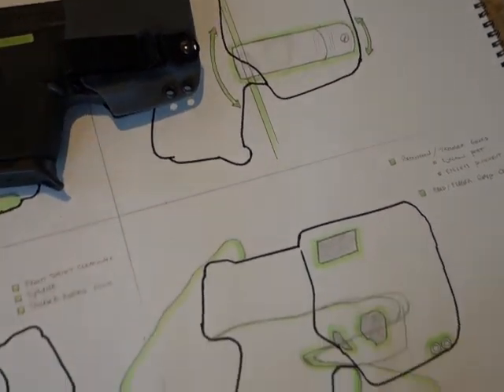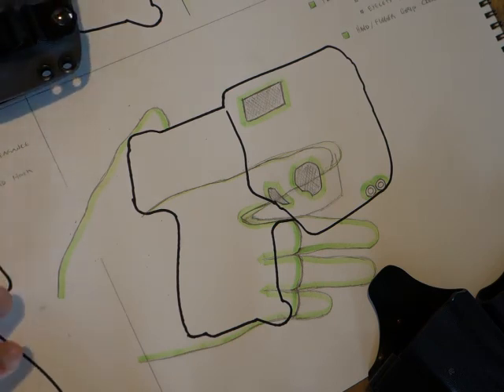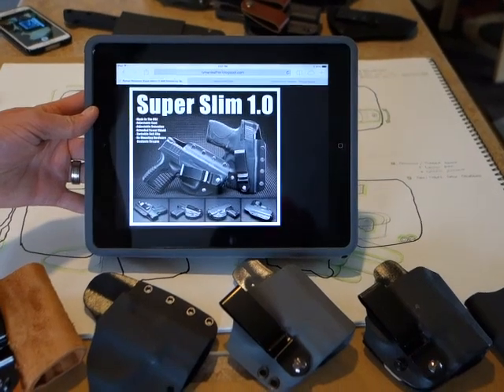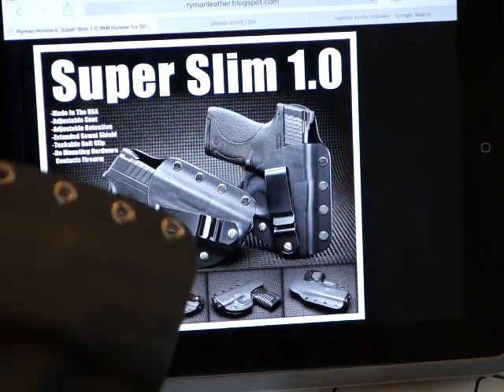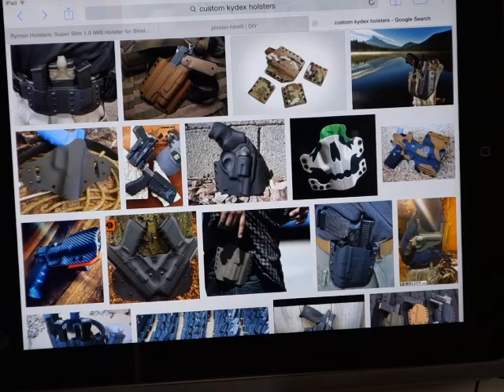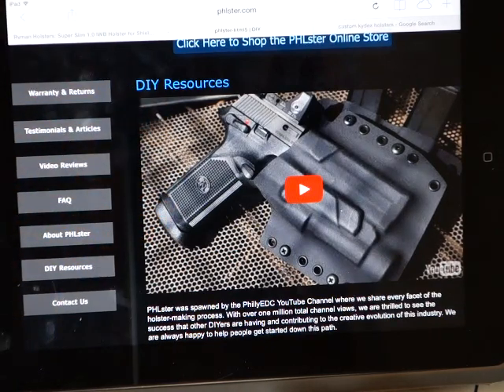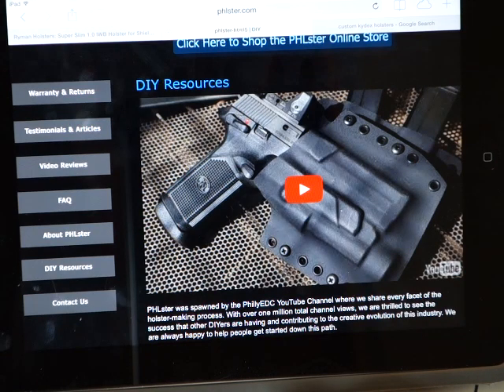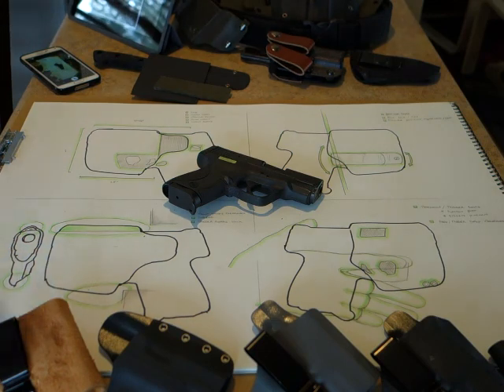Blueprint for my S&W Shield Kydex Holster